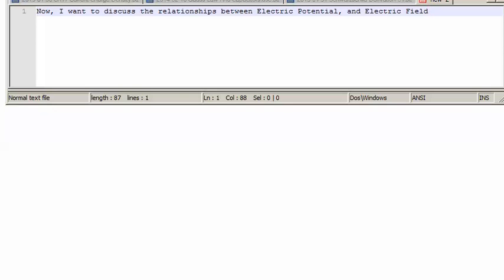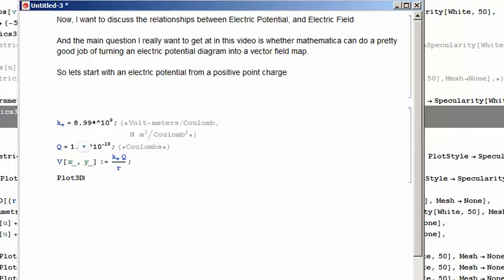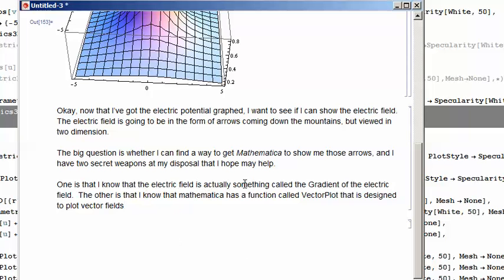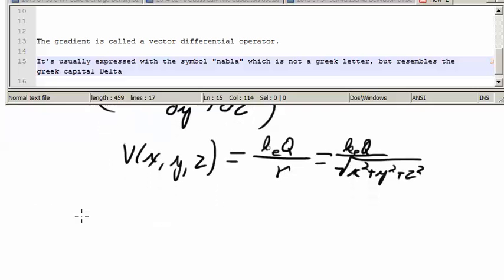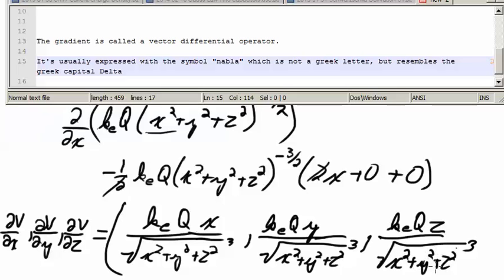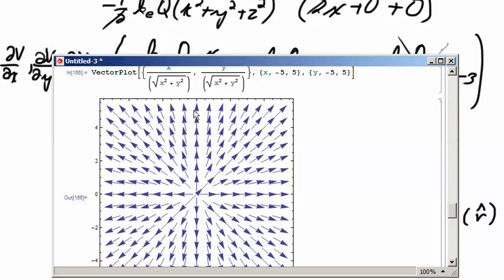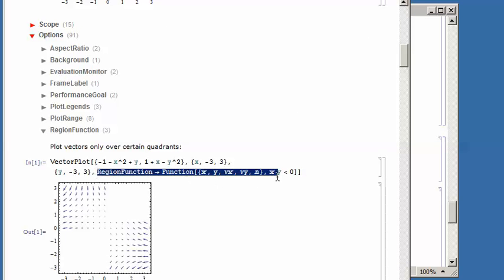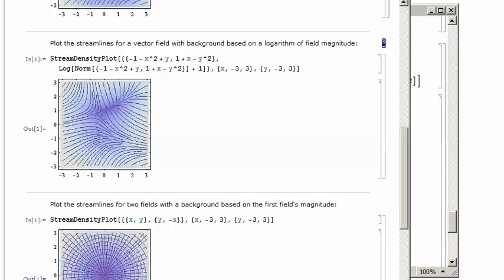2015 01 31 Electric Fields & Potential 01 Draft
0:00 Relationship between electric potential and electric field
0:10 Can Mathematica generate a vector field map
0:20 The Potential of a point-charge
0:20 Typo in video.  Should b 8.99*^9.
2:00 Plot3D[V[x,y],{x,-5,5},{y,-5,5}]
2:40 Set r[x_,y_]:=sqrt{x^2+y^2}
3:00 I don't think that mathematica accepts subscripts in the names of variables.
3:30 I simply set the amount of charge as 1/k_e, so that the potential would be V=1/r.  That way we can focus on the shape, rather than all the physical constants
3:50 Can I get mathematica to show me the electric field?  Gradient, and VectorPlot
4:20 The Gradient:  Nabla.  a vector made of partial derivatives in each direction.
5:30 The electric potential in Cartesian Coordinates.
6:00 The derivative of the electric potential in the x direction.
7:30 Similarly, the other components of the gradient can be found.
8:30 Vector expression of the electric field, and how the familiar form is the same as what we just derived.
9:20 The unit vector in the r-direction.
9:50 A vector plot of the vector field E={x,y}; Growing radial field
10:10 A vector plot of the vector field E={x/r,y/r}; constant radial field.
11:00 Attempts to show E={x/r^2,y/r^} and E={x/r^3,y/r^3} failed
12:00 Why did it fail?  Because these have infinitely large electric field at {0,0} the other vectors look like zero in comparison
12:40 Replacing VectorPlot with StreamPlot
13:00 Playing with PlotRegion
13:08 Streamplot does not duplicate the functionality of Electric Field Lines...  New lines are added as you get away from the center.
13:30 StreamDensityPlot - instead of attempting to represeent the strength of the field by the density of the lines, Mathematica just adds a shading to the graph where darker shading represents a low value, and light shading represents a high value.
13:50 The same issue that I had before is occuring.  Because the density of the field lines goes to infinity at {0,0}, all of the surrounding region is treated by the shading algorithm as approximately zero.
14:06 Syntax is shown for telling the shading algorithm to use the logarithm of the strength of the field instead of the direct strength of the field.
14:20 Suggestion for next video.  Lets see what the VectorPlot looks like if we put in two positive charges, or a positive and a negative.